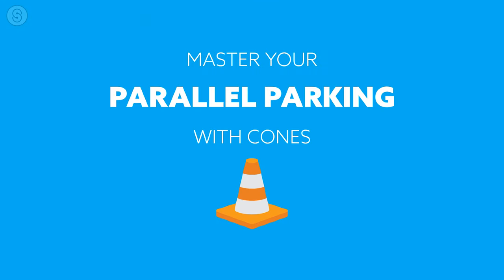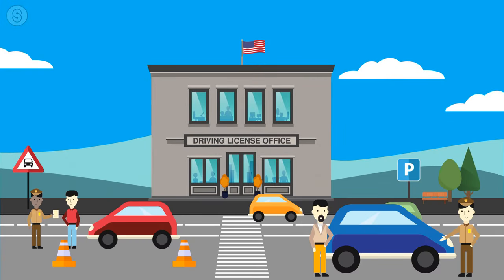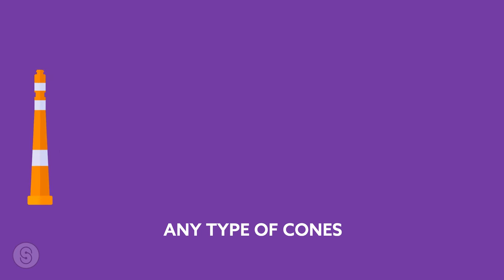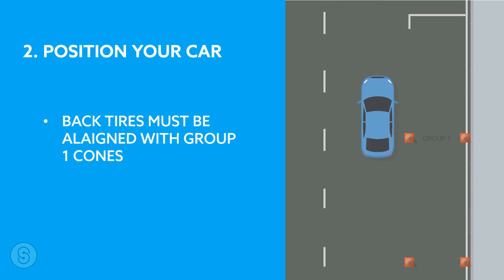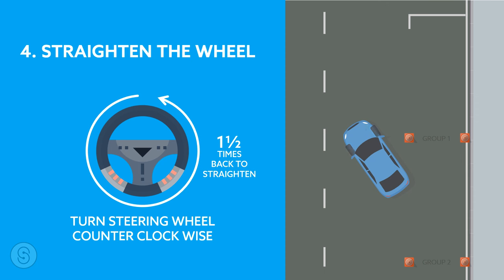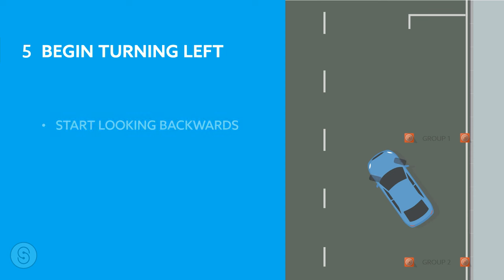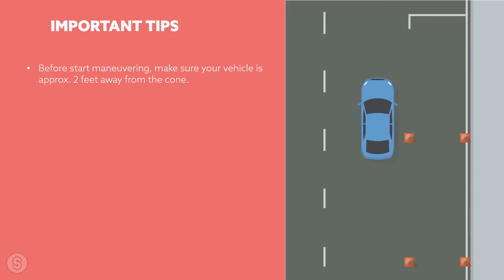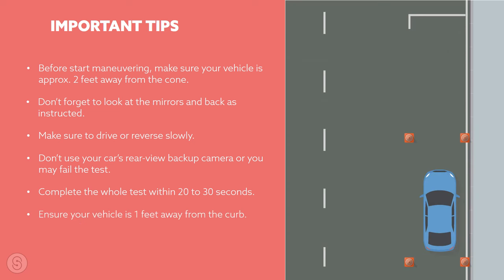Parallel Parking Tricks - Guarantee to pass road test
Guarantee to pass your driver's license road test with simple and easy tricks. The tutorial includes cones that can be found at any driver's license center or DIY setup for beginners.
Video Content ---
0:00 - Intro
0:19 - Testing criterion
0:41 - Where to go for practice
0:53 - How to practice at your personal space
1:30 - 1. Prepare yourself
1:48 - 2. Position your car
2:09 - 3. Start backing up
2:37 - 4. Straighten the wheel
3:08 - 5. Begin turning left
3:30 - 6. Adjust your position
4:00 - Important Tips